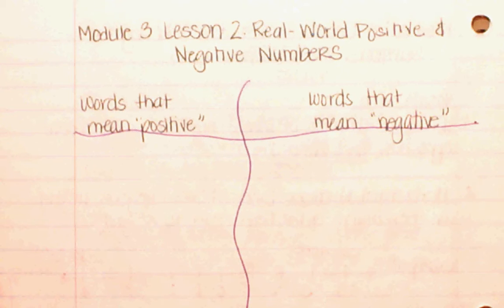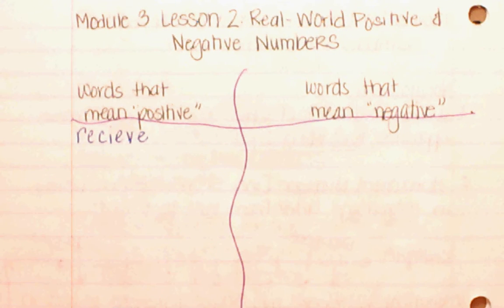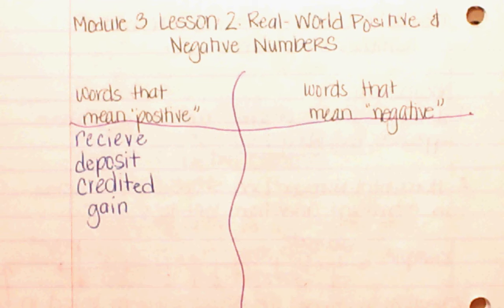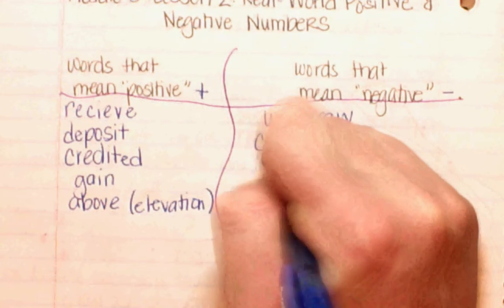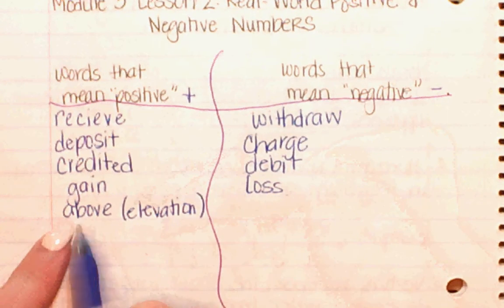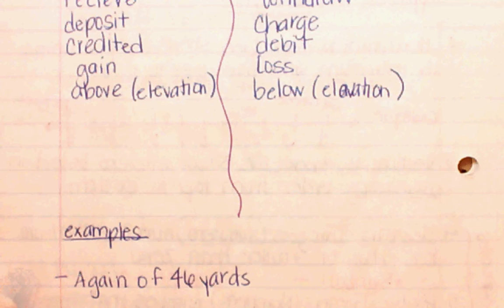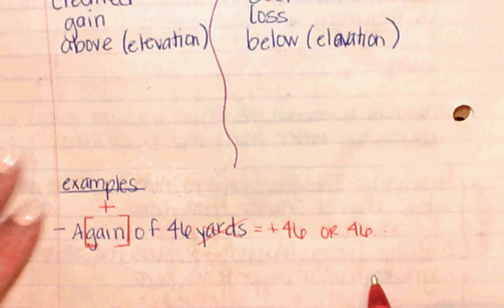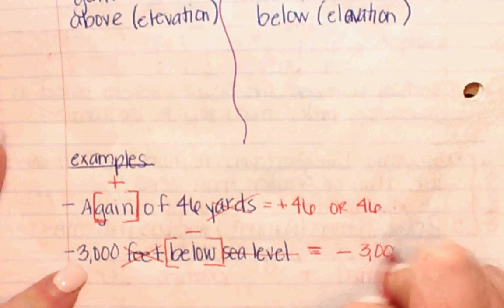Module 3 Lesson 2 Video Real World Postive and Negative Numbers